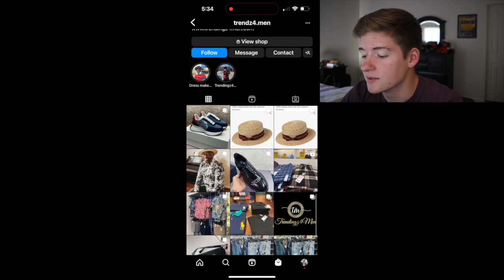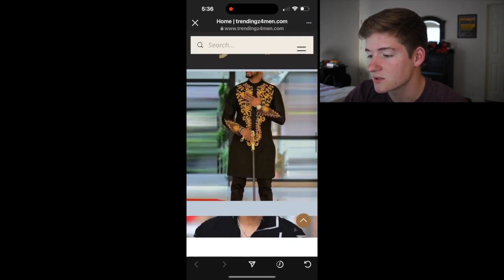SMMA Leads From Instagram - Step By Step LIVE 🔴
One of the EASIEST ways to getting SMMA leads is simply by utilizing Instagram in the right way. In this video, I'll dive into some methods that can turn a lead into a client from Instagram.

My Setup 💻📸:

Camera Bundle
Laptop Stand
Apple Magic Keyboard & Mouse Case